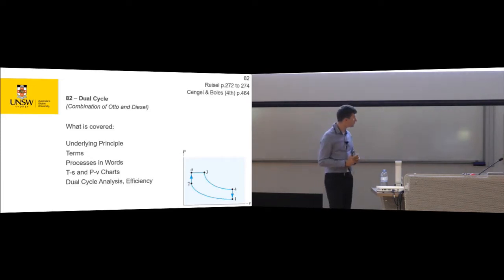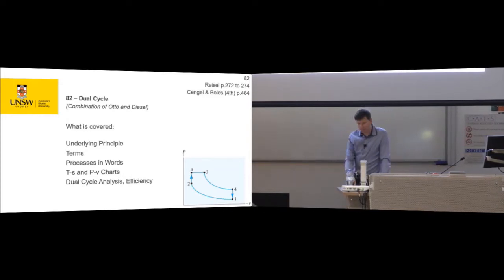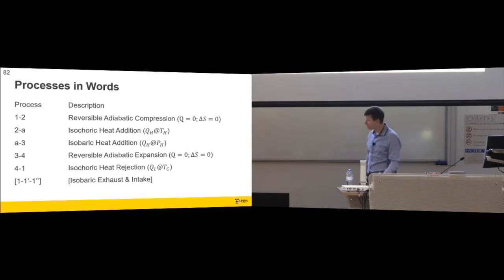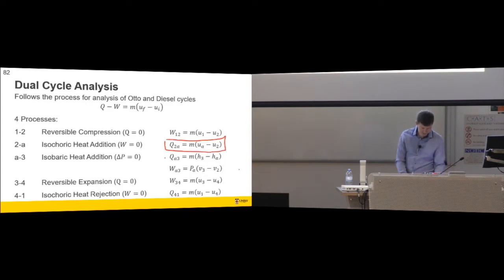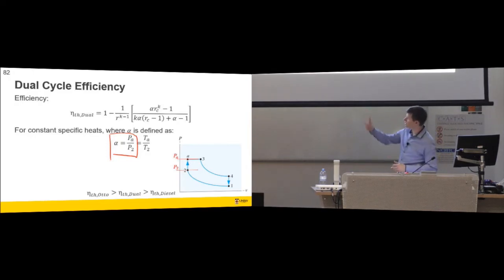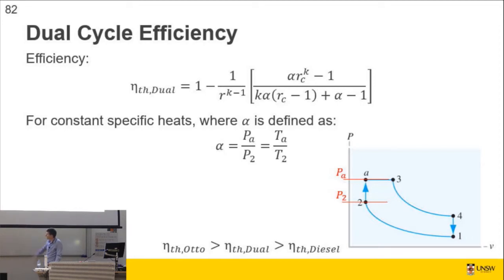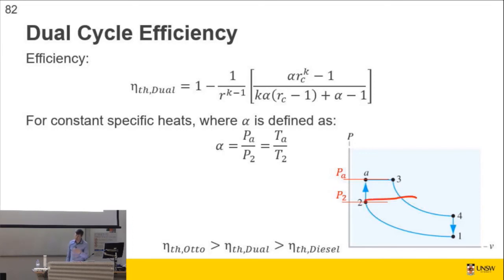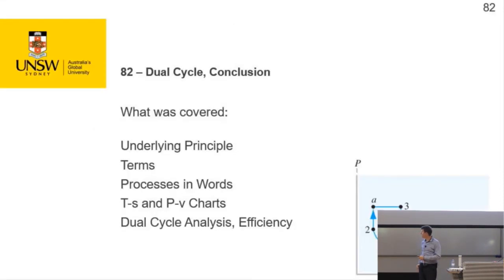81 - Dual Cycle